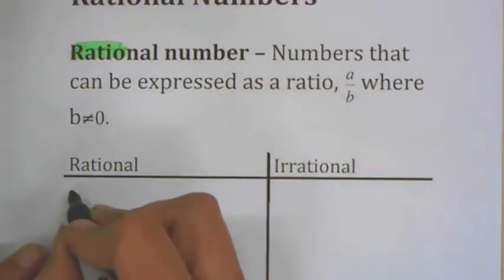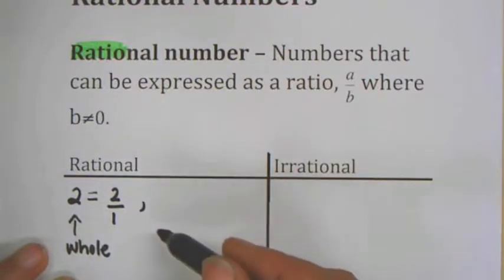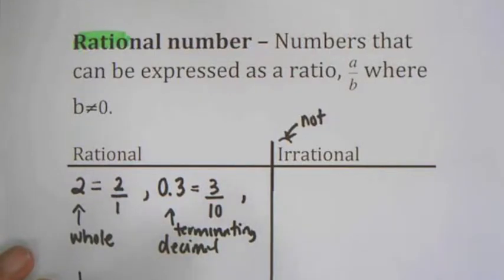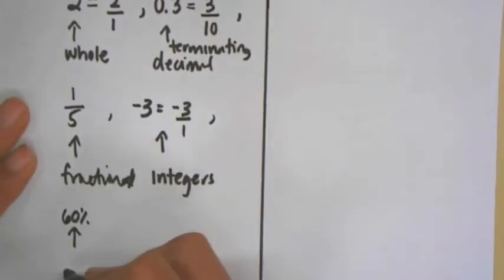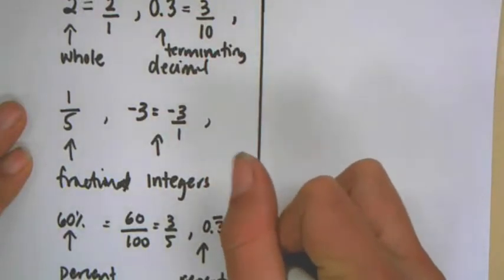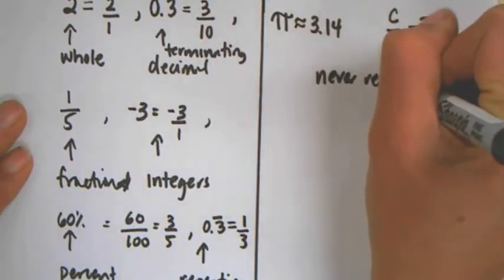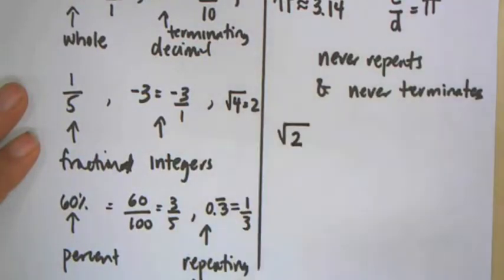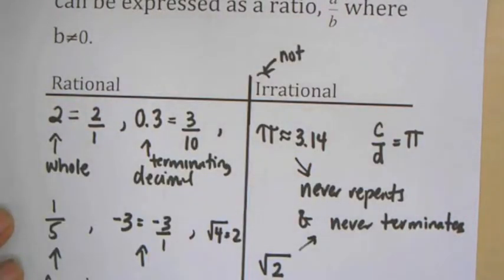3.3.1 CPM CC2 What are Rational Numbers?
for more on math and science.